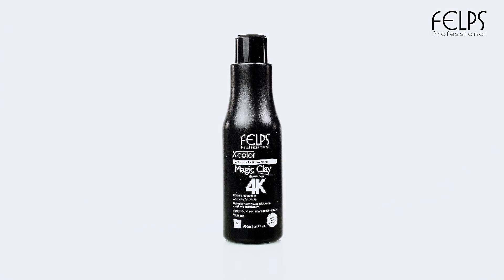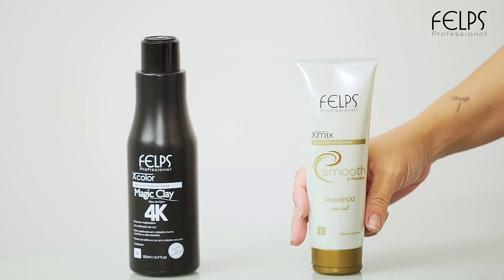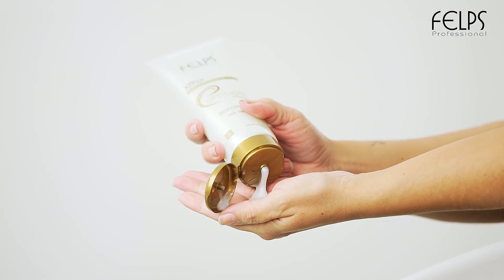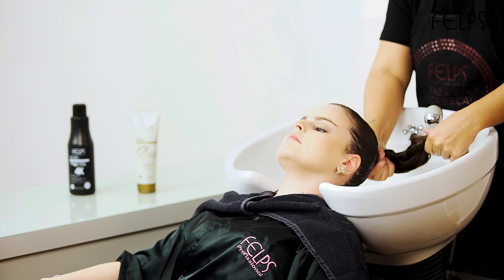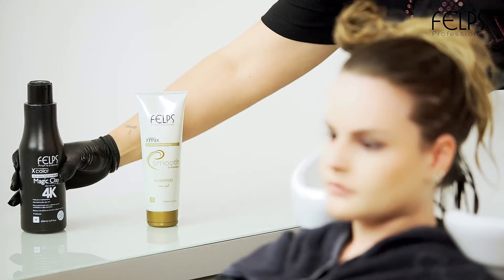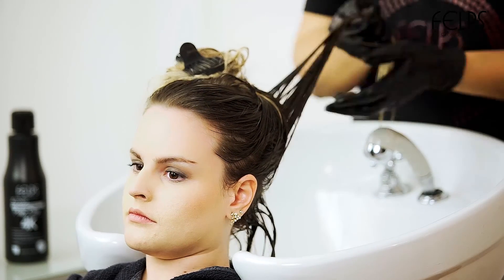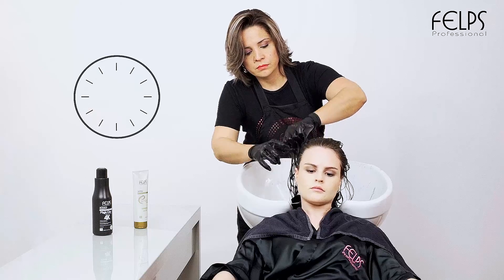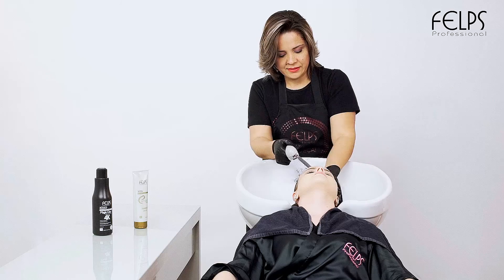Step by Step Magic Clay 4K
It is a platinum hair mask, promotes platinum color on blond hair without losing bounciness. Also provides deep hydration. Contains color pigments, minerals and Ojon oil.